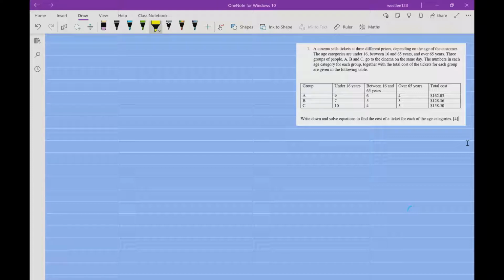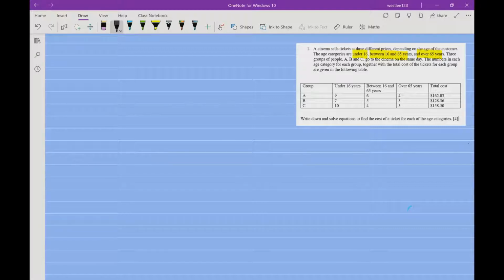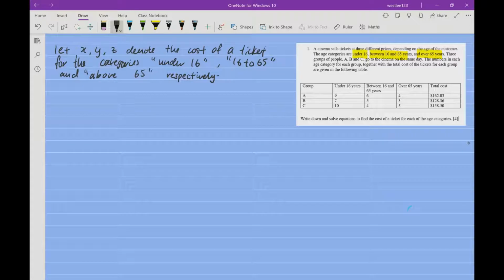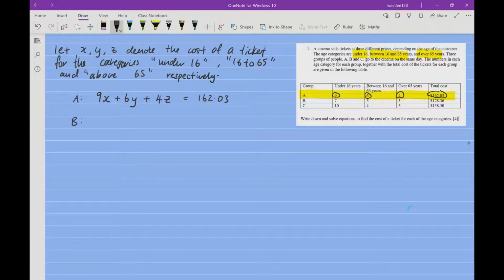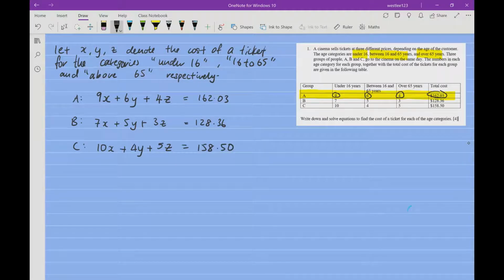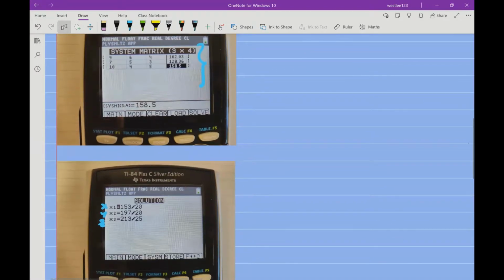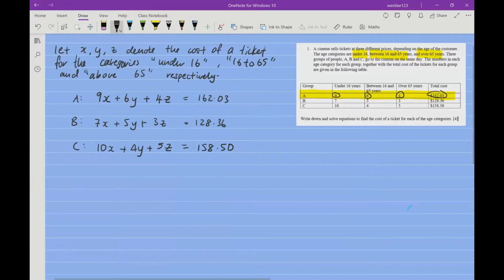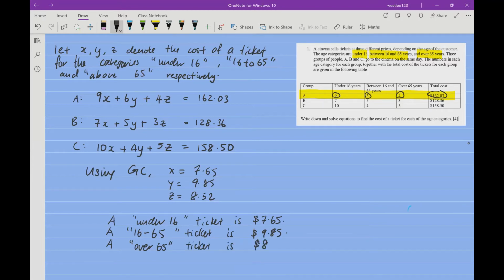(worked solutions) A Level 2012 H2 MATHEMATICS PAPER 1 QUESTION 1 ON SYSTEM OF EQUATIONS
In this video, I will be explaining the worked solutions to the A level 2012 H2 math paper 1 question 1.

In this channel, you will be able to find the explanations of worked solutions to other A level math questions(topical/yearly). Choose the appropriate playlist according to your preference.